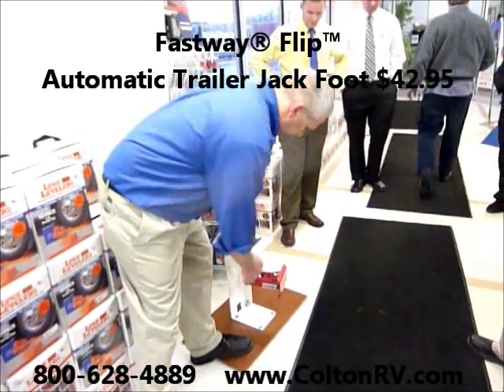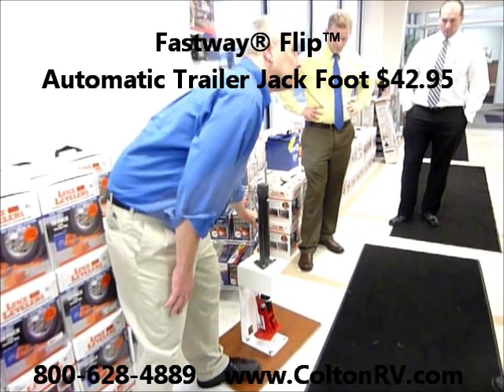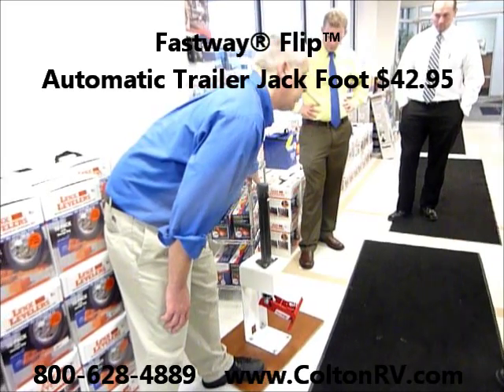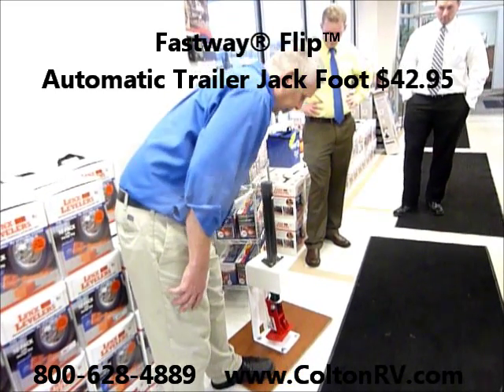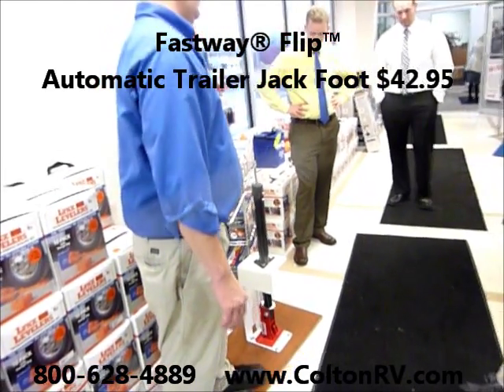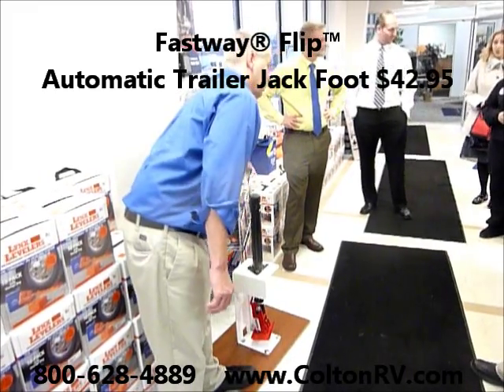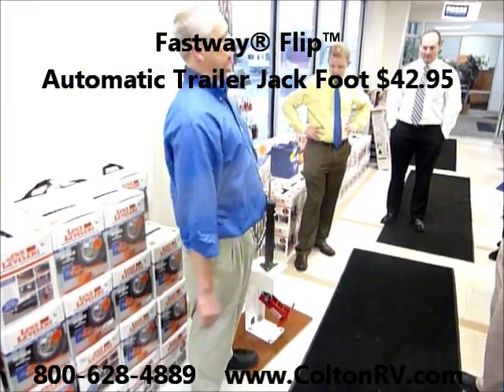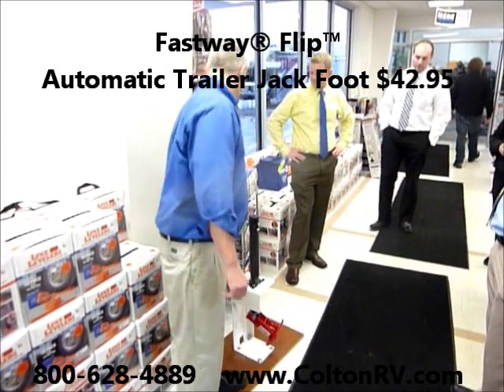Fastway® Flip™ Automatic Trailer Jack Foot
Fastway® Flip™ Automatic Trailer Jack Foot $42.95

Tired of hauling around and stacking up old 2x4s, just so you can get a little more height from your jack?  The new Fastway® Flip™ takes care of those hassles for good.

The Flip jack foot attaches permanently to the bottom of your jack's inner tube.  As you extend your jack, the Flip jack foot extends down, and locks into place.  When you raise your jack, the Flip jack foot automatically tucks up under the frame and out of the way!

$42.95

Colton RV
3122 Niagara Falls Blvd.
North Tonawnada, New York 14120

Go RVing My Friend!